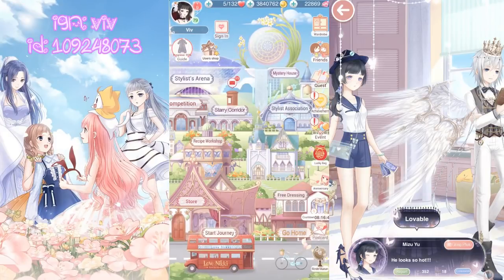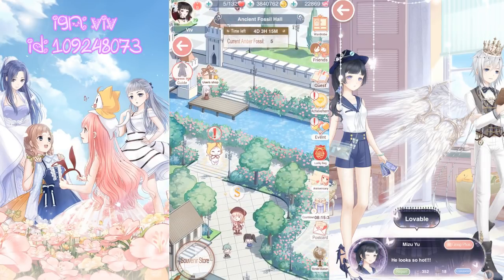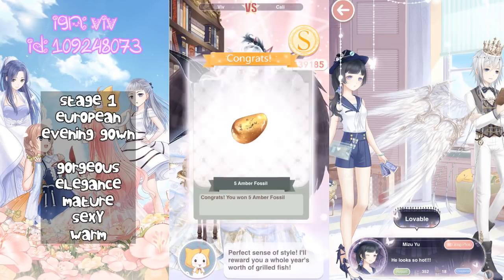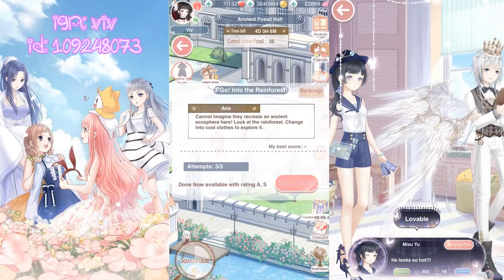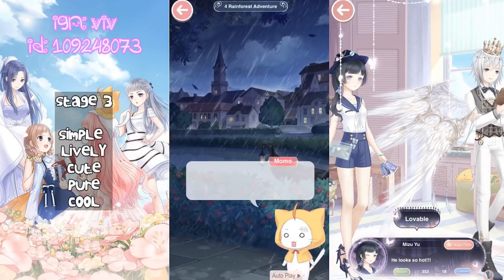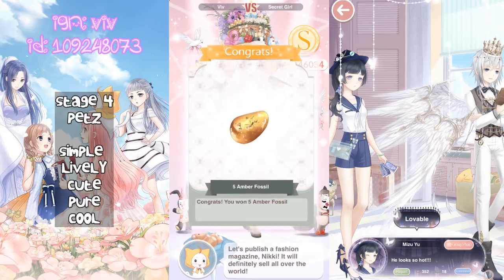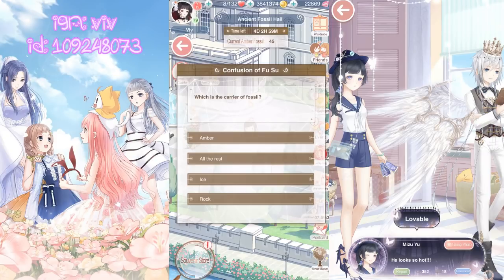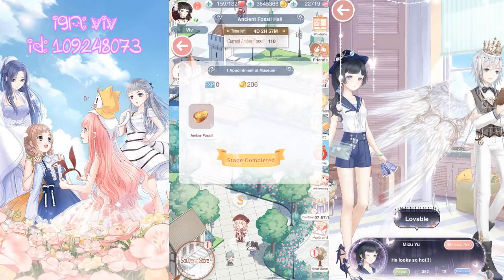Love Nikki - NEW EVENT Wonder Museum Tutorial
What animals lived in the same age with the dinosaur? Limulus

What should you do when you are lost in the wilderness? Use compass or judge by stars

What's the main source of a dinosaur's food? Varies among different species

From perspective of preserving, what’s the type of dinosaur’s footprint? Trace fossil

What's necessary to the formation of fossil? Long petrification

What usually doesn’t form a fossil? Grilled fish hidden by Momo

Which is the carrier of fossil? All the rest

Which of the following is not a necessity during excavation? Momo

From the perspective of preserving, what’s the type of dinosaur’s footprint? Trace Fossil

Generally, in what kind of stone can fossil be found? Sedimentary Rock

Where is the only museum in Miraland that collects fossils? Pigeon